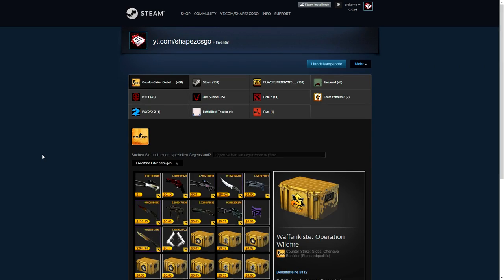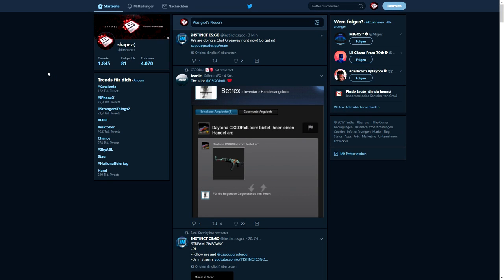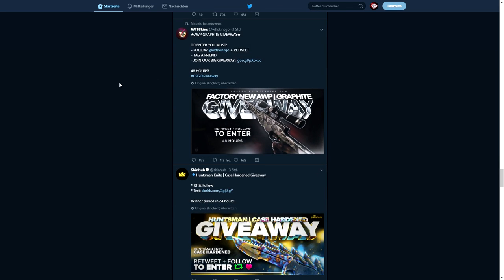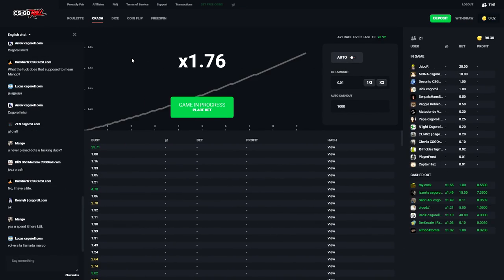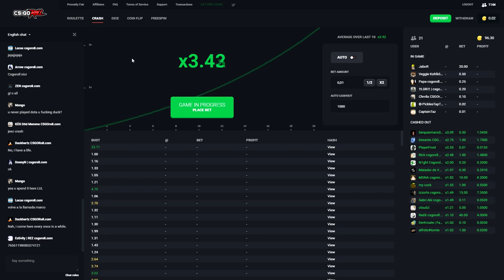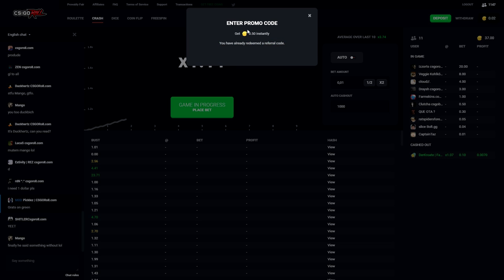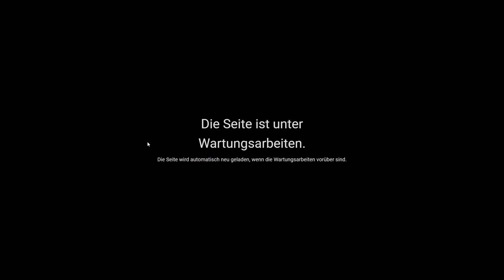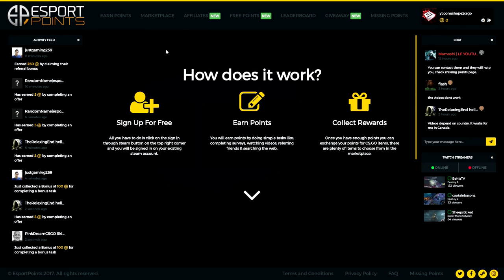TOP 3 WAYS TO GET FREE CS:GO SKINS! (2017)